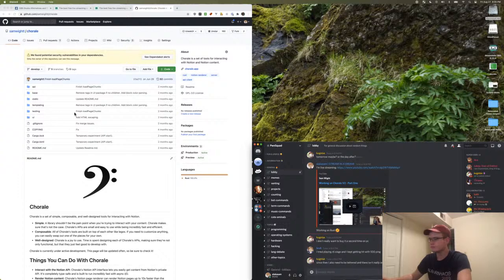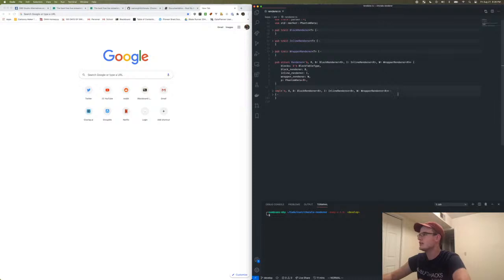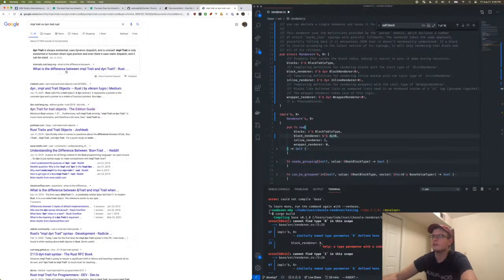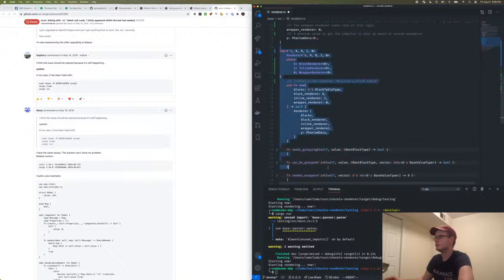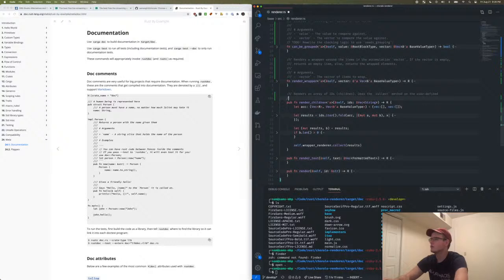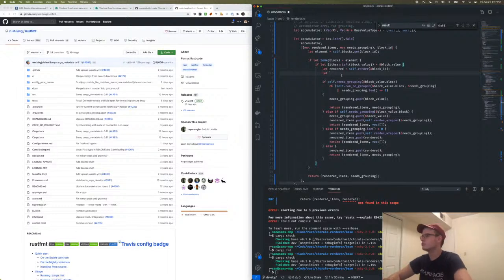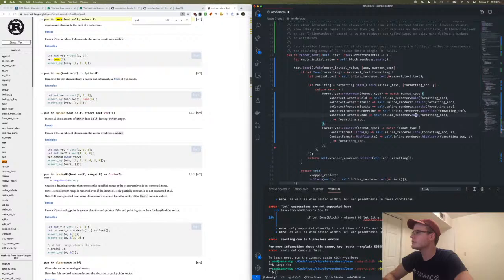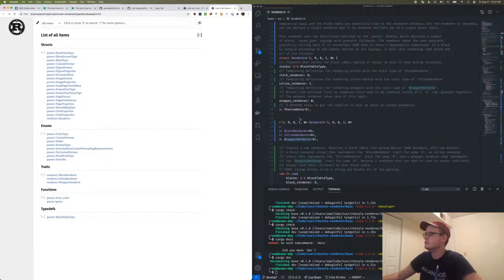Working on Chorale V2 - Part One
I'll be doing some live coding of Chorale V2, my Notion content renderer that's written in Rust.